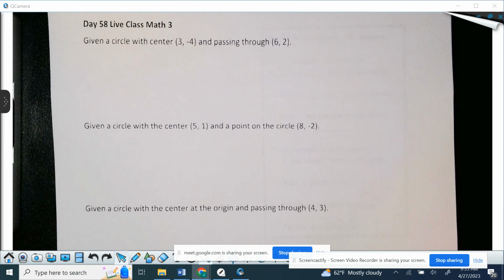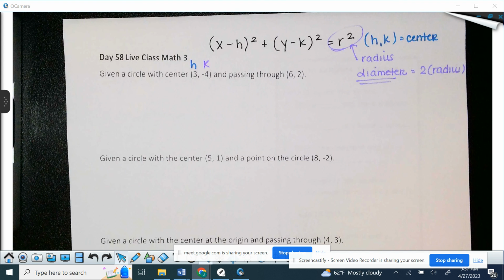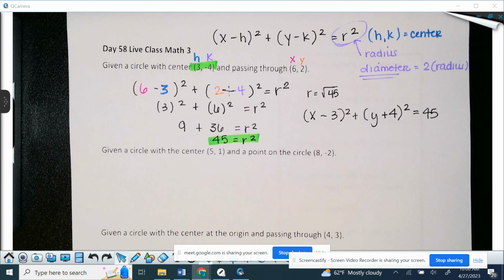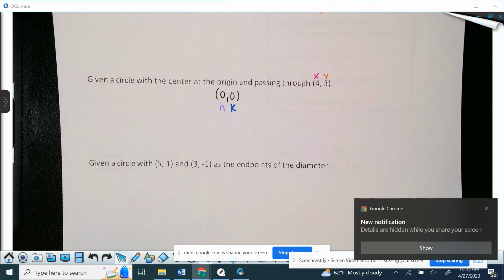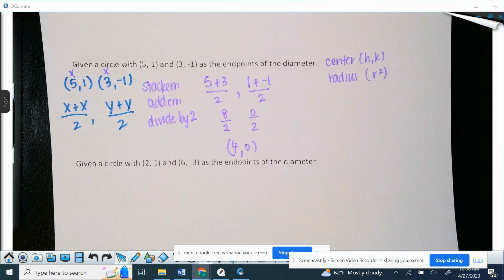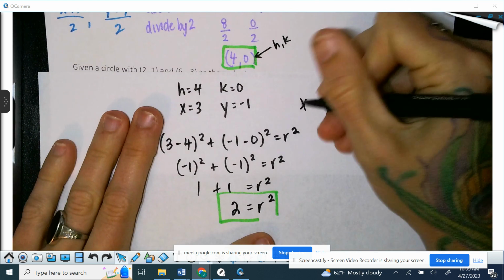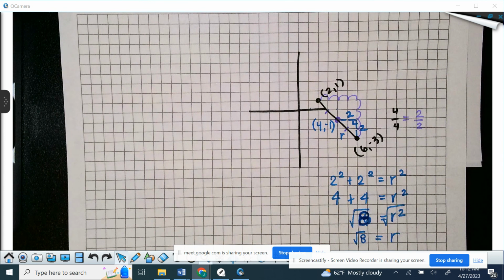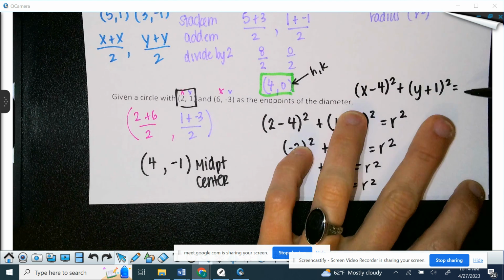D58 M3 LC - equations of circles